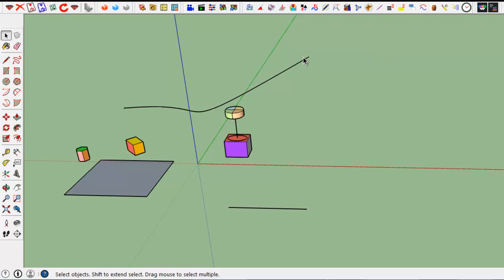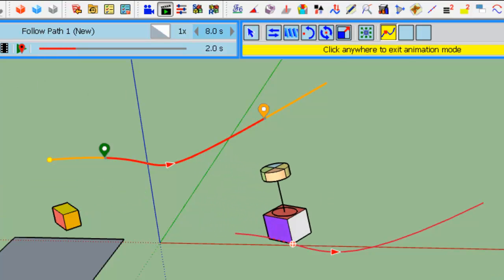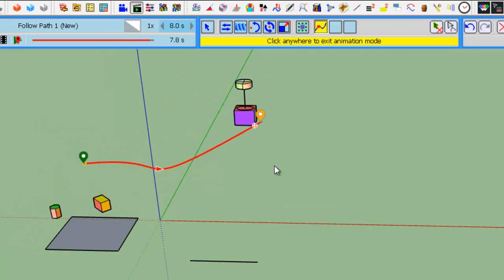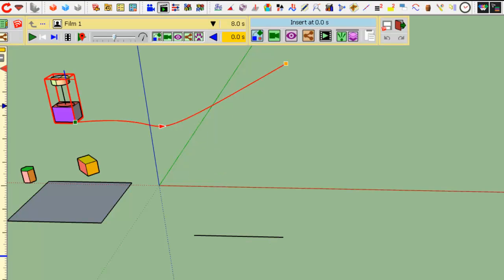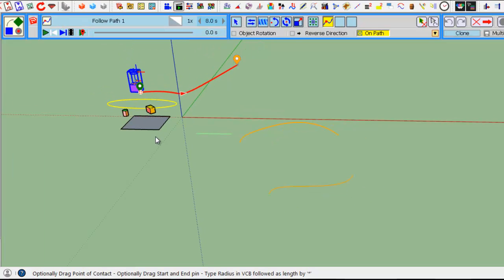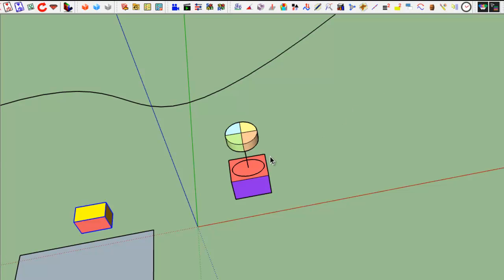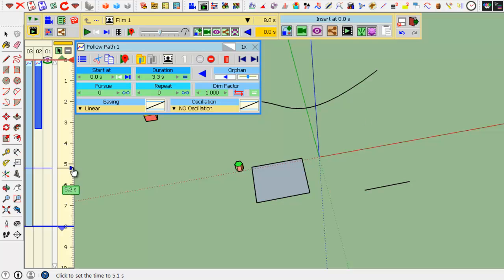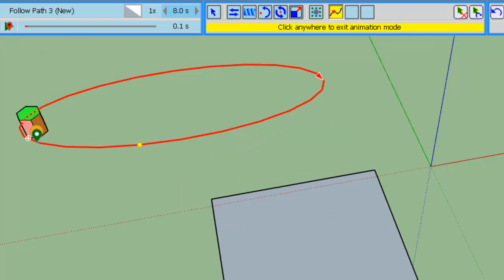Animator - Tutorial - Movement Along Path - Overview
Audio-video tutorial for Movement along Path.
This is an introduction with basic features

Animator is a plugin for Sketchup dedicated to animation of objects and cameras.